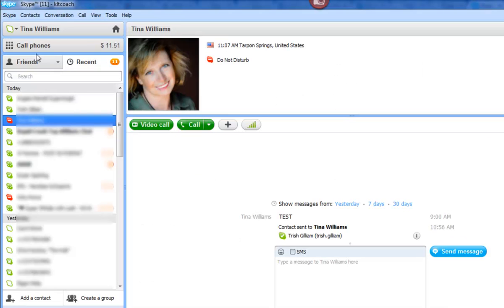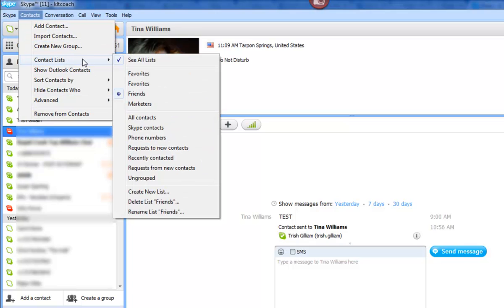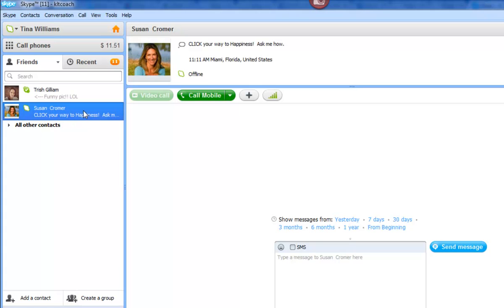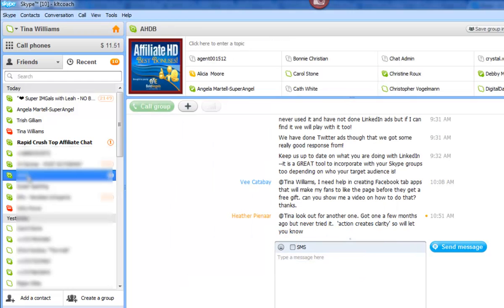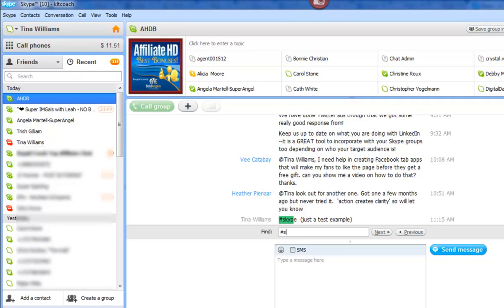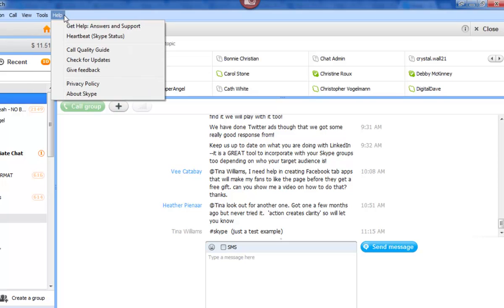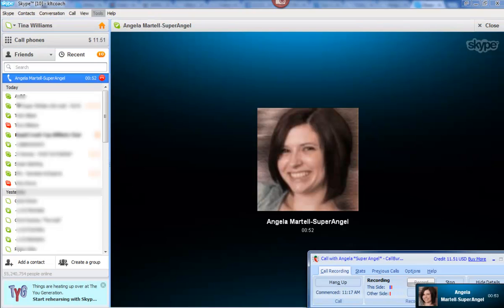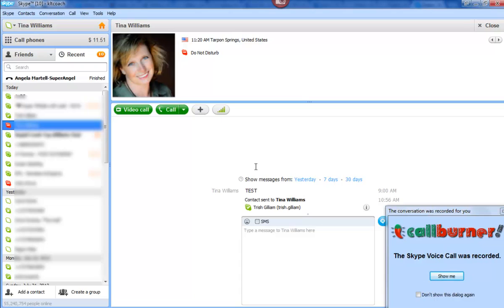Skype Made Easy - The Basics Part Two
Skype is one tool you absolutely need in your toolbox to connect with friends, family and business associates but...it can make you crazy if you don't know how to navigate around in it!  Enjoy Part Two of our Skype Basics videos and be sure to check out Part One!

Watch our Facebook Community for our Skype Made Easy Guide to be released too... Be sure to like the Page for updates and more cool training info!